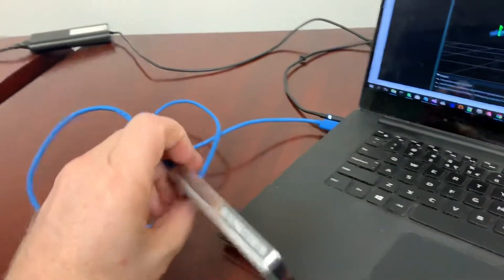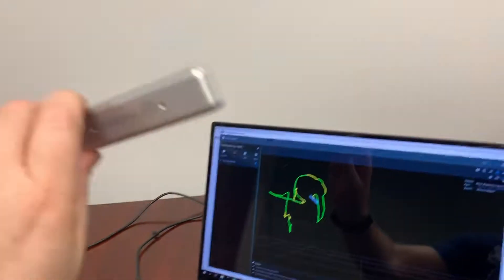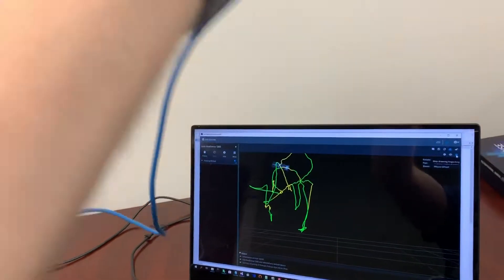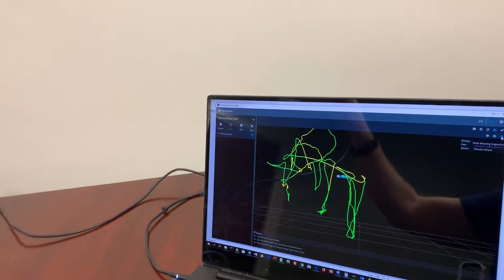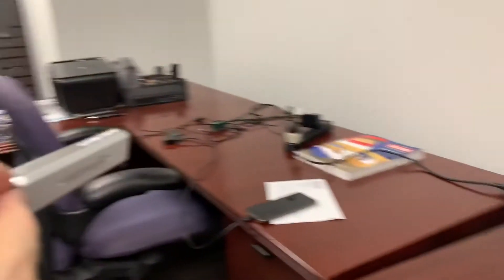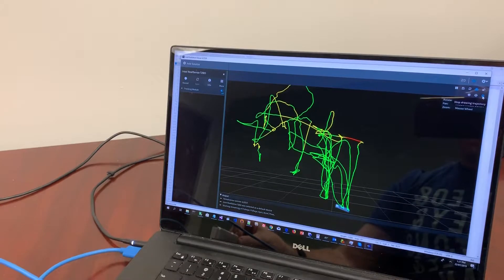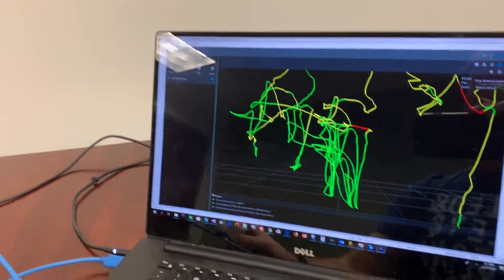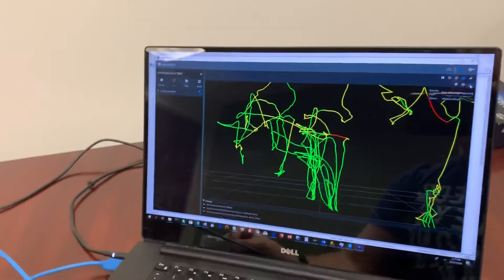T265 Intel Tracker